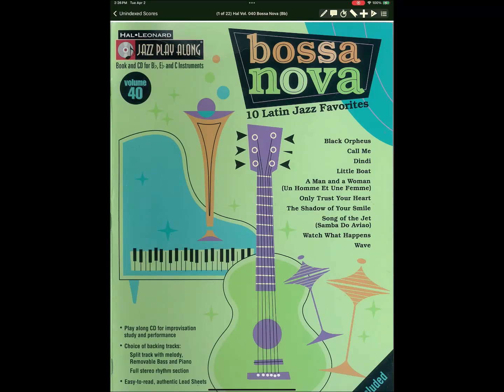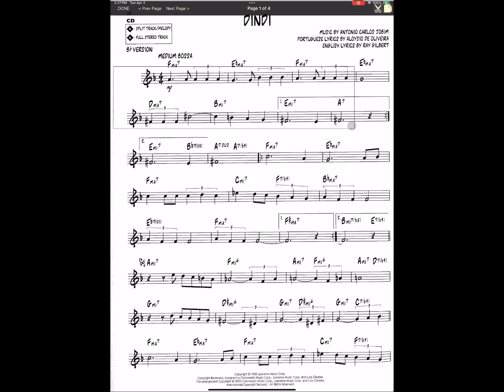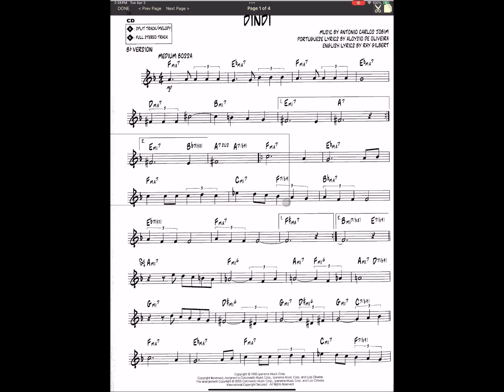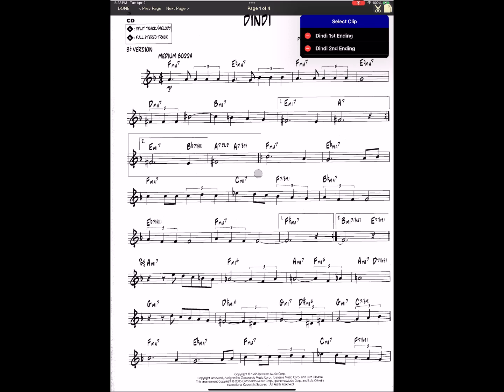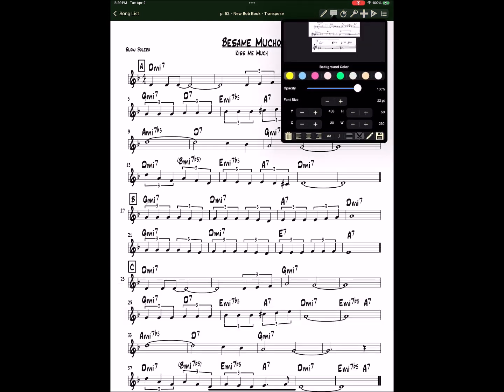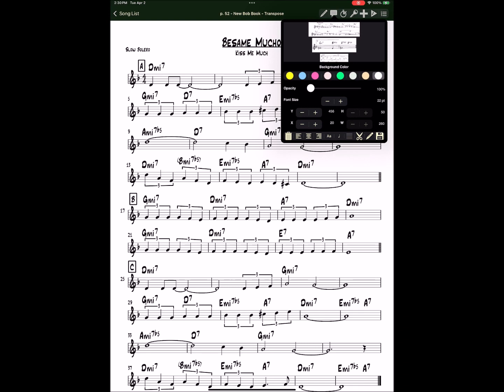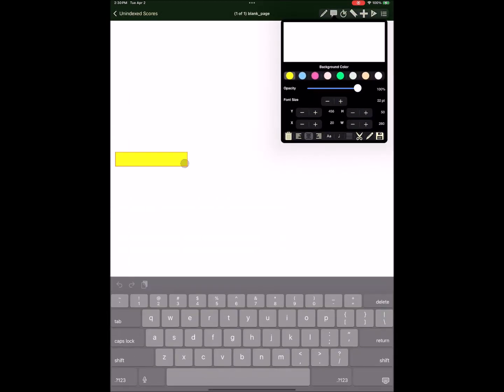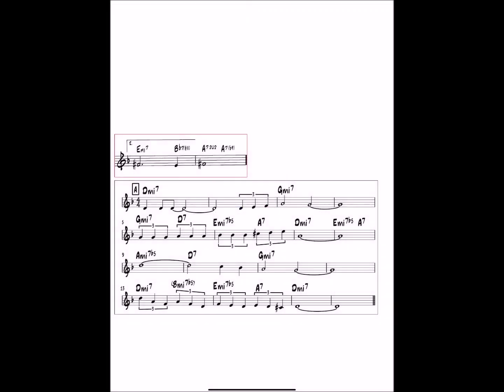iGigBook 10 Cut And Paste Demo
This video showcases the new cut and paste capability added to iGigBook 10.  You can build a library of clips and then select the clips from the library to add to different charts or scores.  If you do a lot of musical theater, you will readily appreciate how handy this feature is when you need to add additional measures, systems, etcetera to a page.